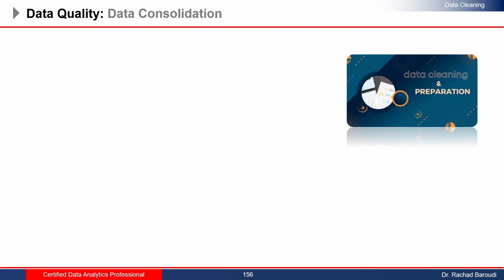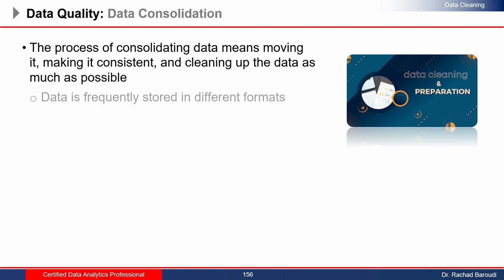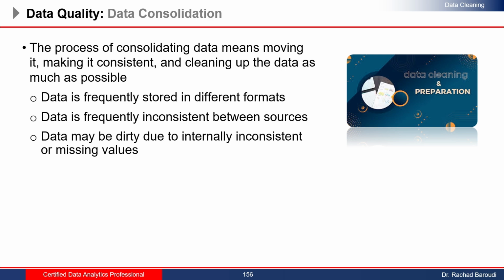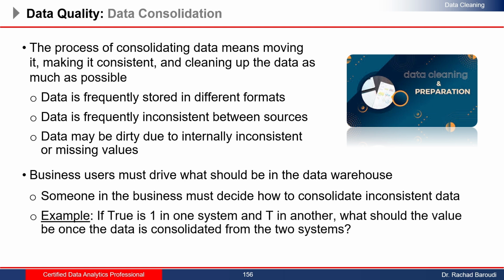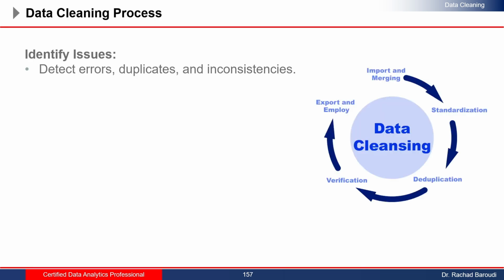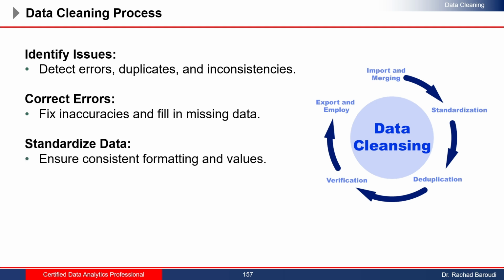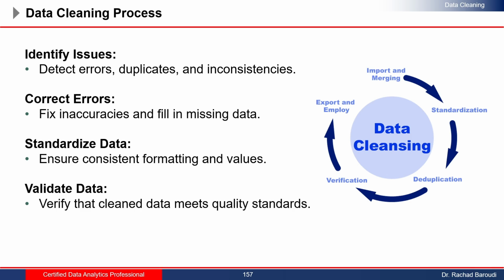Data Cleaning Process and Consolidation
This clip examines the structured data cleaning process and the critical role of consolidation, outlining a step-by-step approach that includes data auditing, workflow specification, execution of cleaning operations, and post-cleaning verification. It emphasizes that consolidation—the integration of cleaned data from multiple sources—is where the true value emerges, enabling a unified, comprehensive view that supports accurate analytics and reporting. The clip concludes by noting that while cleaning and consolidation are distinct phases, they are deeply interconnected, as poorly cleaned data will only compound errors when merged, making a rigorous end-to-end process essential for trustworthy insights.